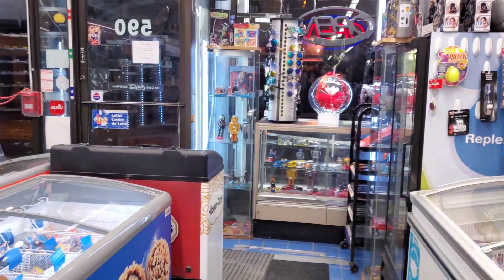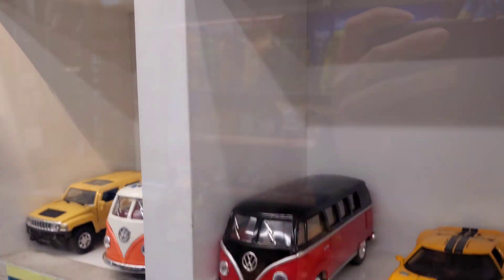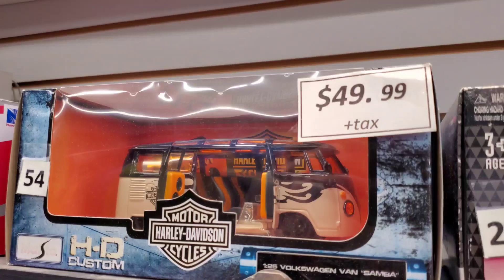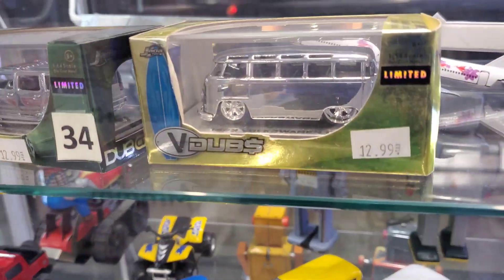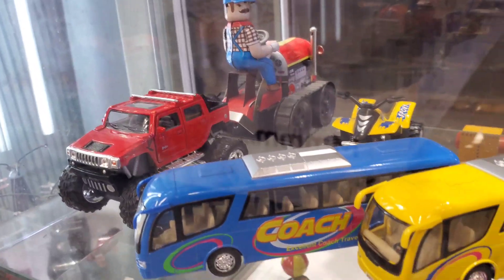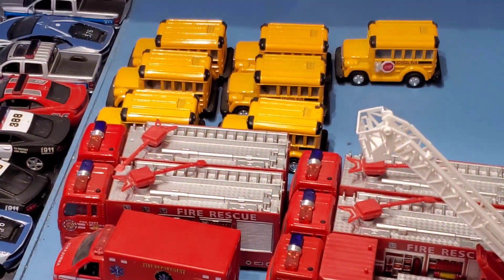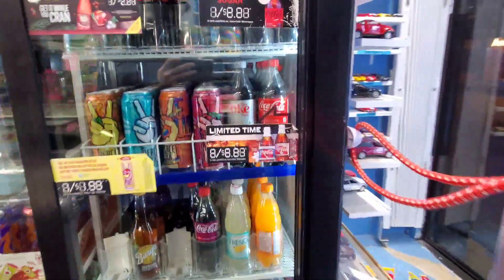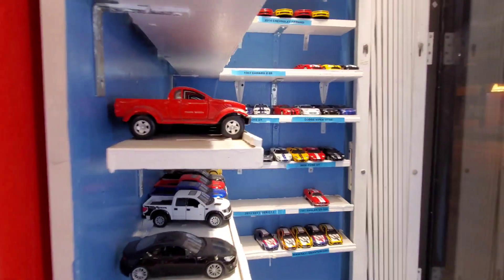Found Diecast in a Convenient Store 👀😮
Never seen diecast in a Convenient store before 🤔